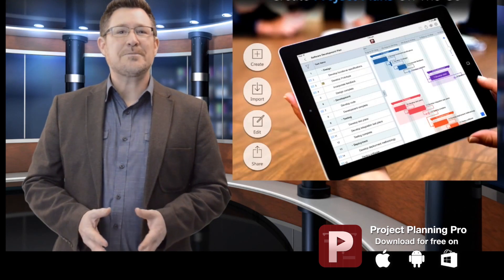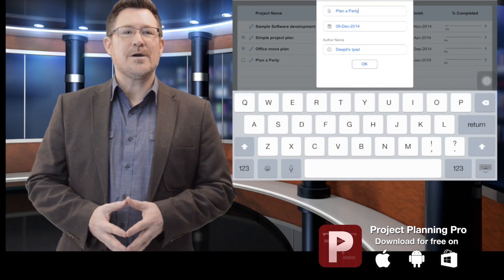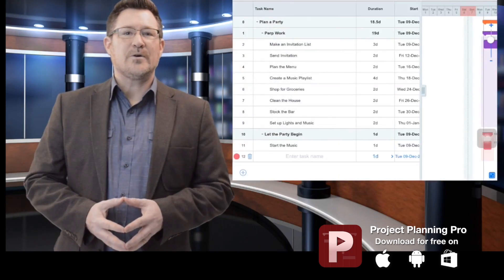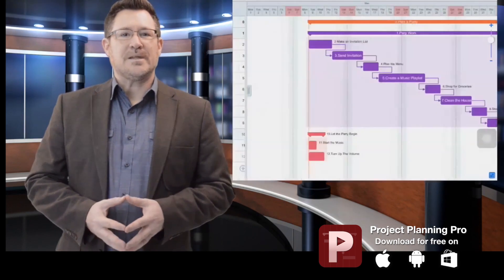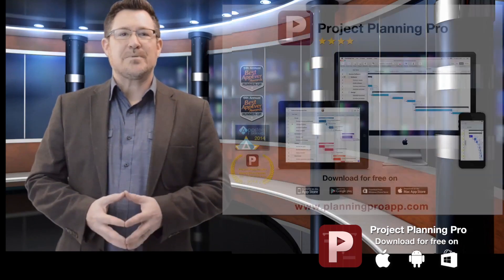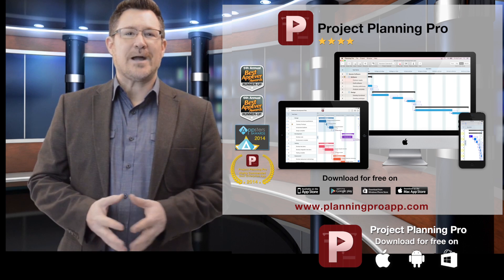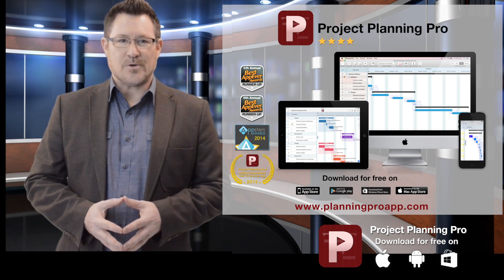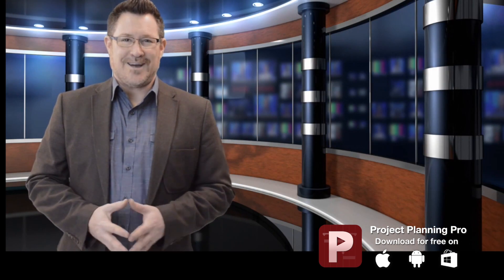Project Planning Pro Review - Project Management app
Project Management app for iOS - Are you a project manager on the go? Need to carry your project plans for meetings and presentations? Update your projects on the go?